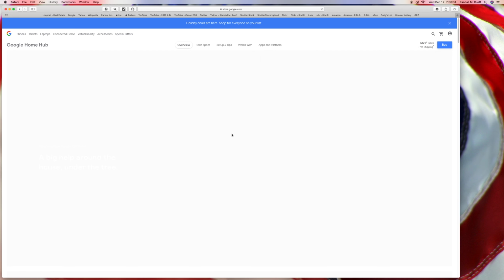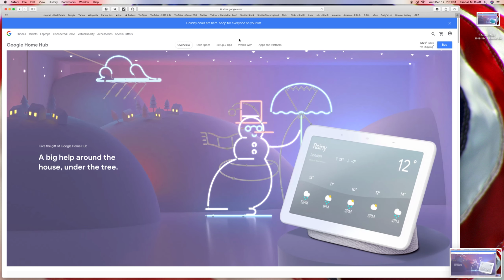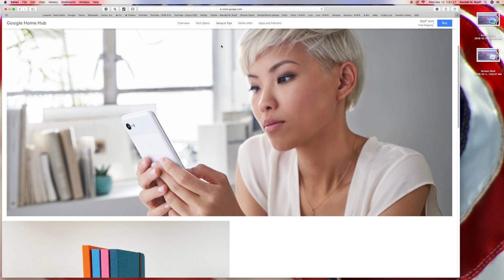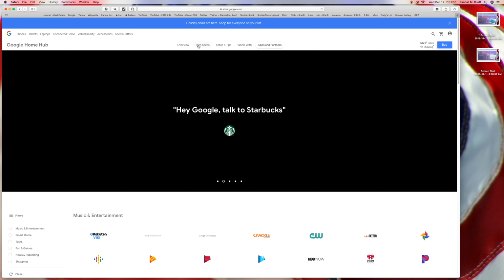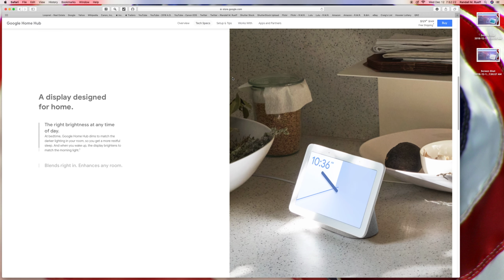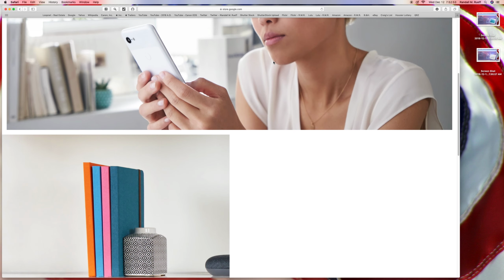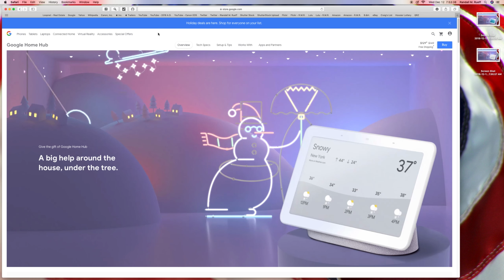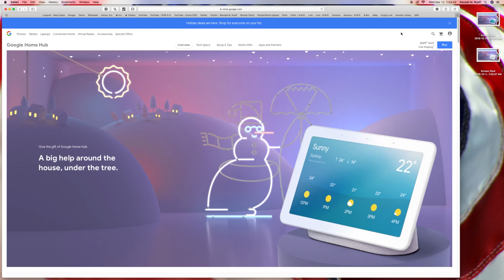Randall M. Rueff - Meet Google Home Hub. Now in stock. - 12-12-2018 A.D.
Title : Randall M. Rueff - Meet Google Home Hub. Now in stock. - 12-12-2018 A.D.

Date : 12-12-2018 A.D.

Description : Randall M. Rueff - Meet Google Home Hub. Now in stock. - 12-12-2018 A.D.

Address : Randall M. Rueff
                  U.S.A.